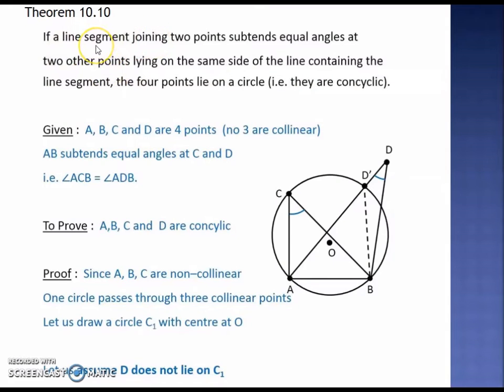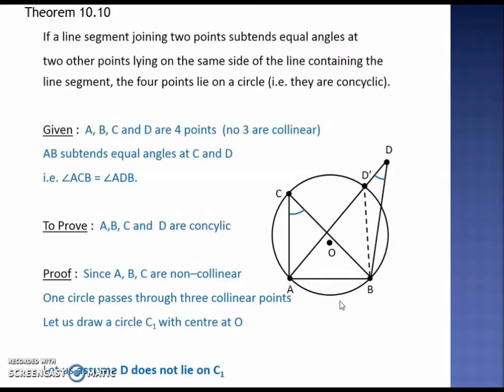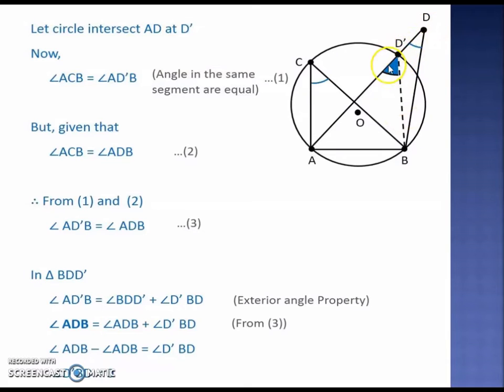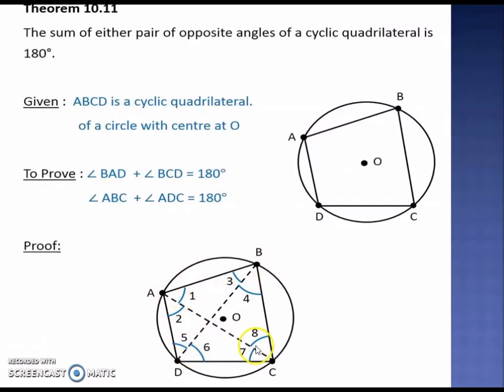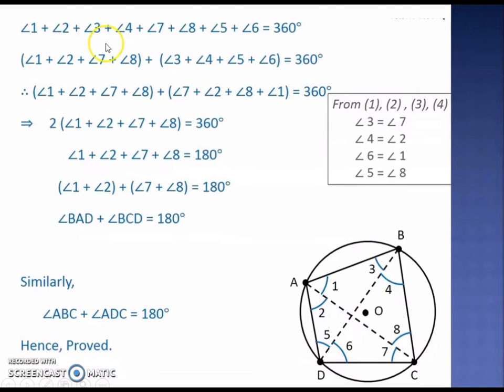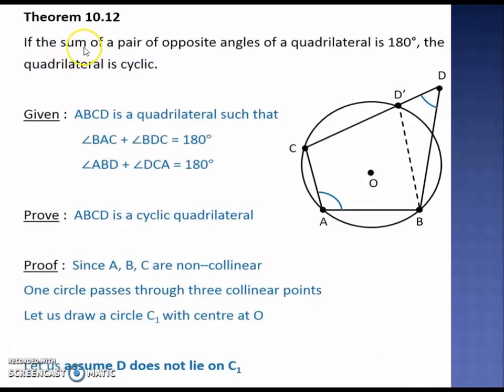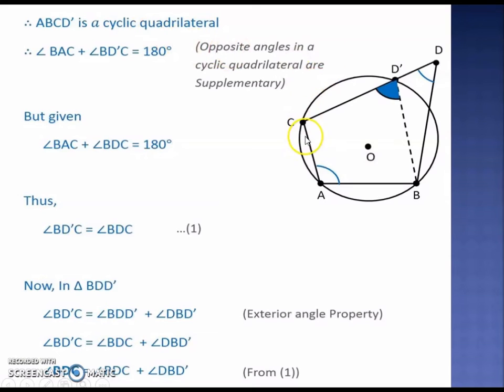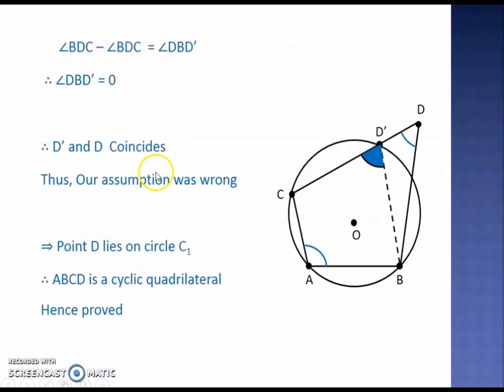THEOREMS 10.10, 10.11, 10.12 (CYCLIC QUADRILATERALS)